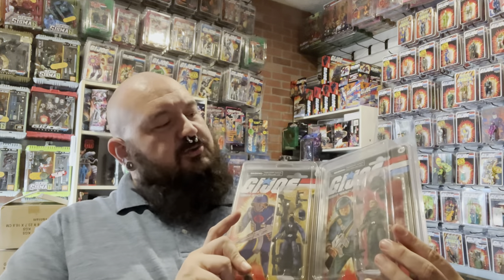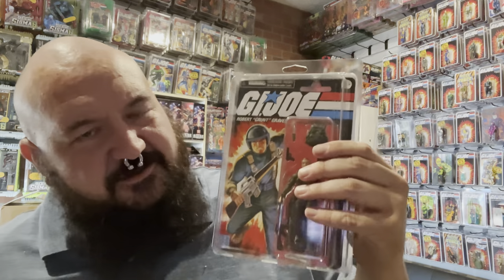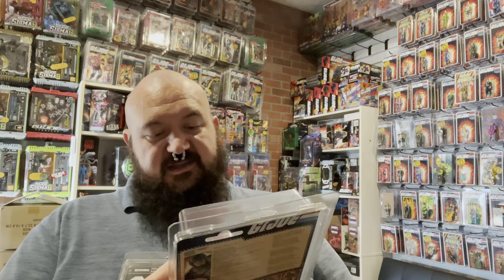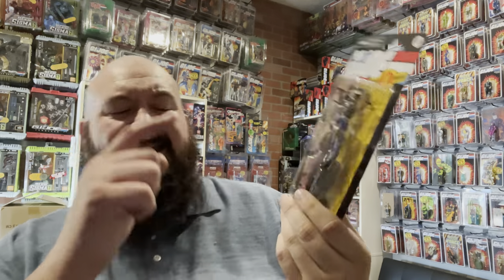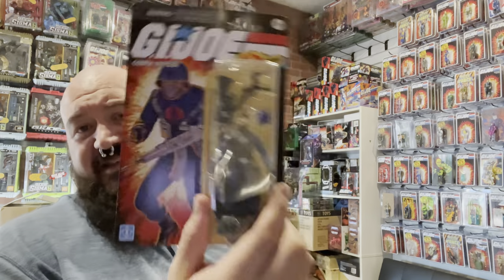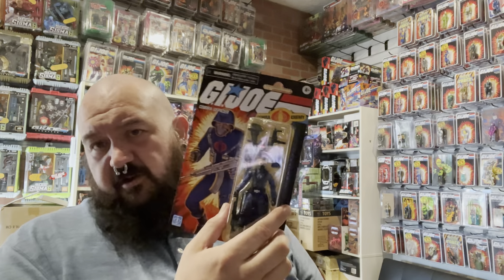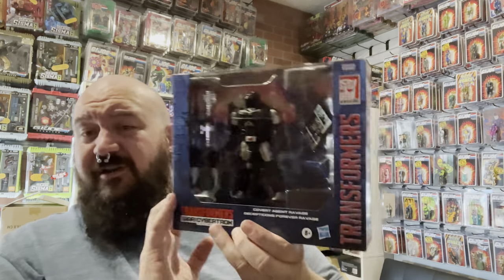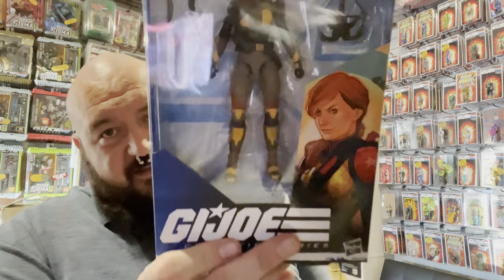GiJoe Retro Grunt & Cobra Officer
\\\ACTION MEDIA MERCH/// Shirts, decals, and more!
Transformers War For Cybertron Collectors